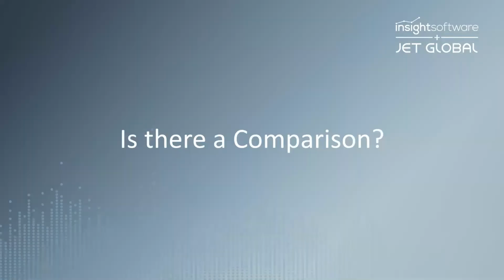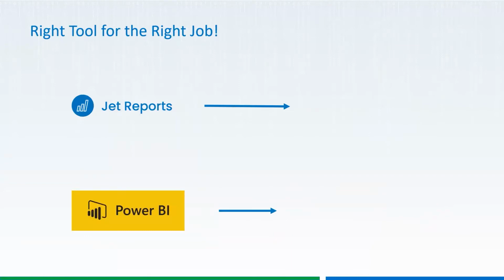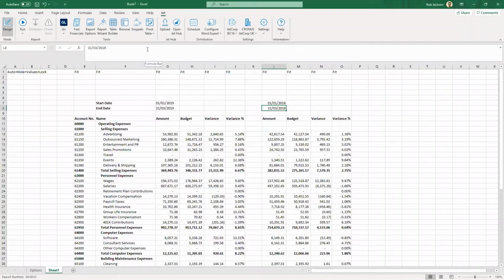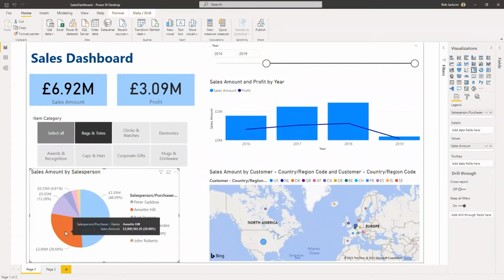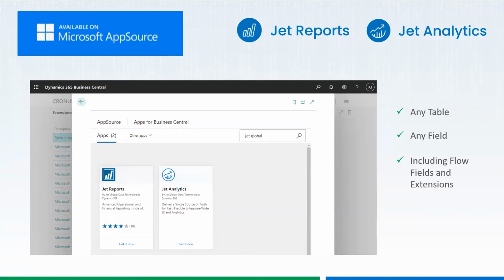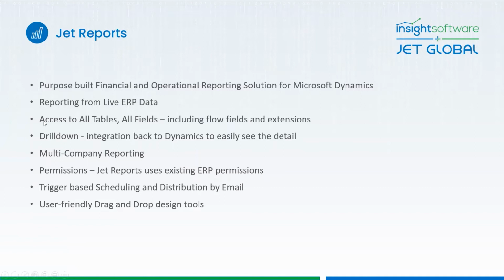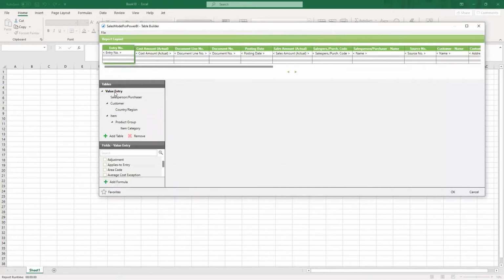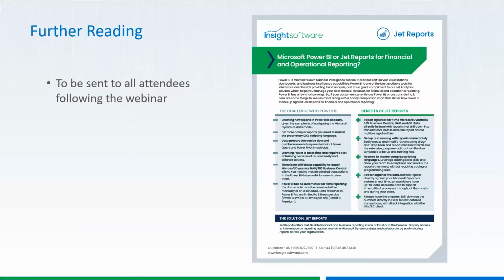The Difference Between Jet Reports and Power BI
If you're considering Jet Reports, one of the common questions is, what's the difference between Jet Reports and Power BI? In this webinar from April 2022, Rob Jackson, Senior Technical Account Manager at Insight Software, and Will Lines, Channel Manager at Insight Software, look at Jet Reports and Power BI, explain the key differences and which is better suited to you help you get the most out of your data.